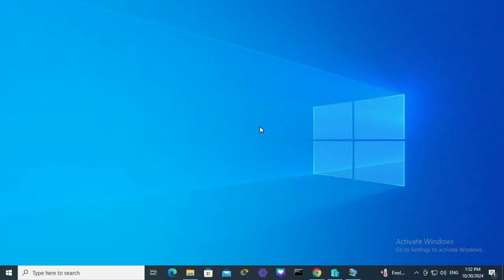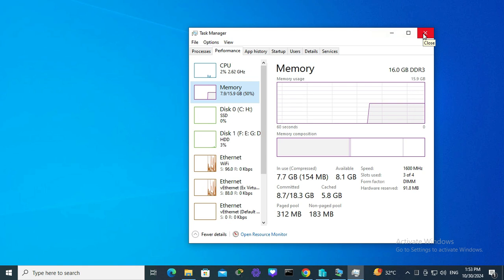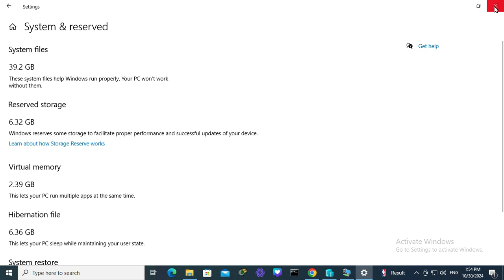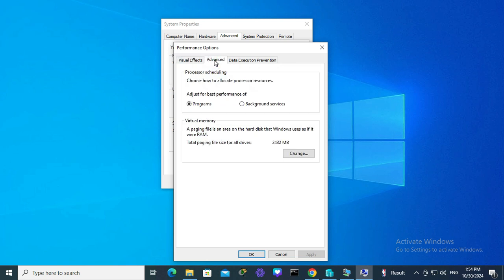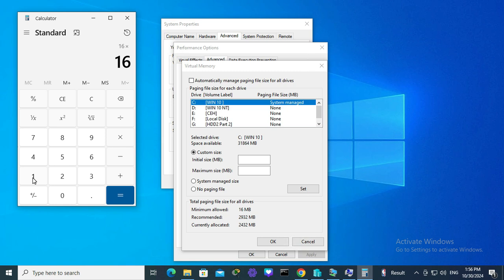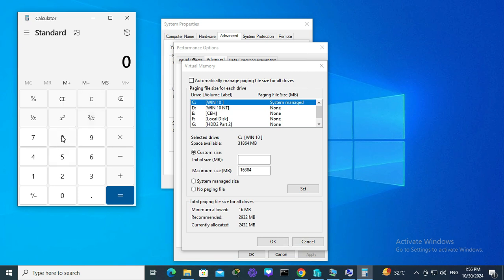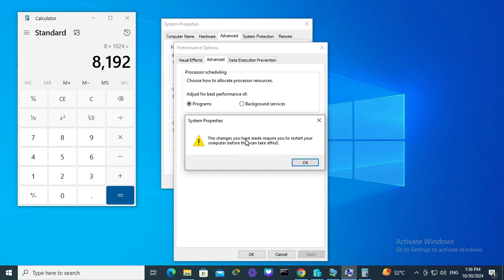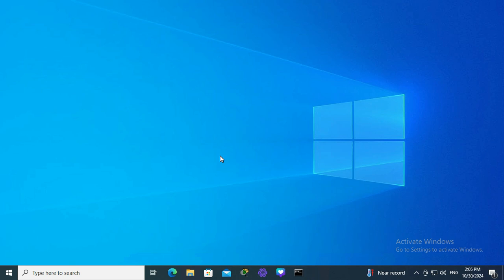How to Increase Unlimited RAM In Windows 10 Virtual Memory On PC & Laptop